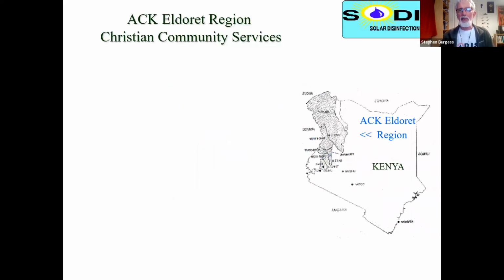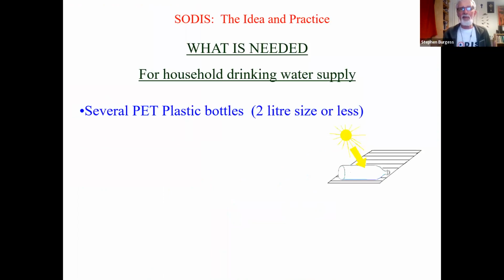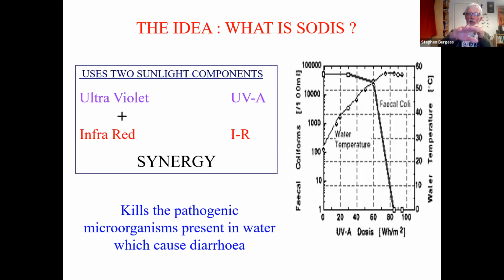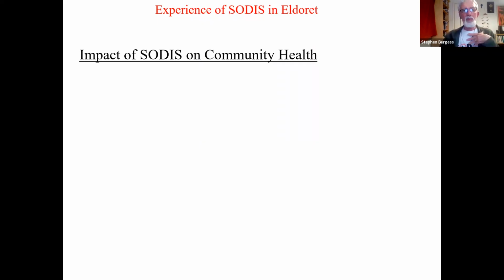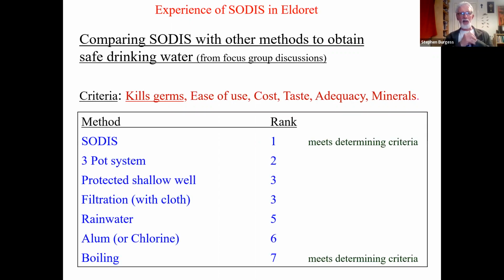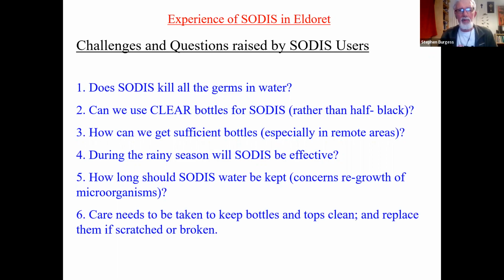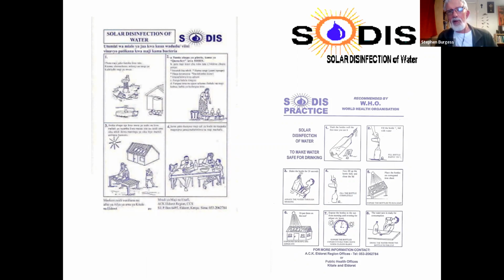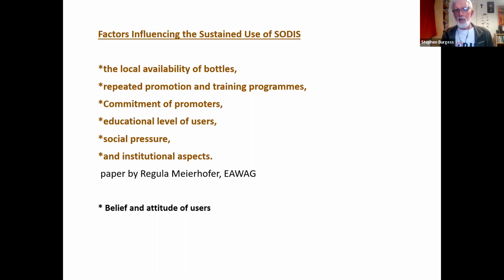CED Tech Talk Series 3 Talk 4 Solar Water Disinfection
This is the fourth TechTalk of the 2022-23 season.  Longstanding CED member Stephen Burgess tells us about the benefits of Solar Water Disinfection or SODIS for short.  Stephen brings his experience from working with Christian Community Services within the Anglican Church of Kenya in Eldoret region.  SODIS is a zero cost sustainable way to disinfect non-turbid water in clear clean PET bottles.  Stephen shares the Eldoret community's real-life experience with SODIS and then explains where people can find further information.   The talk concludes with a question and answer session.